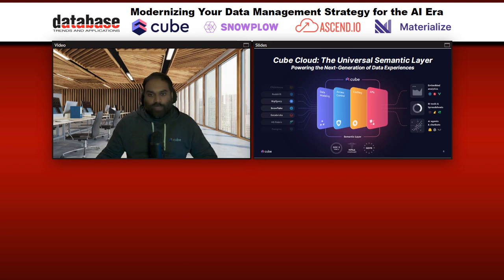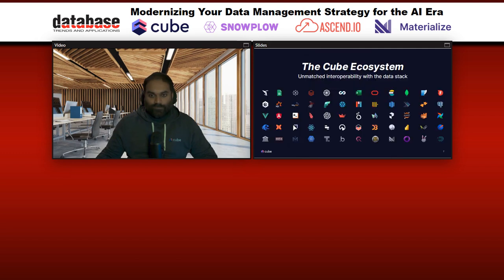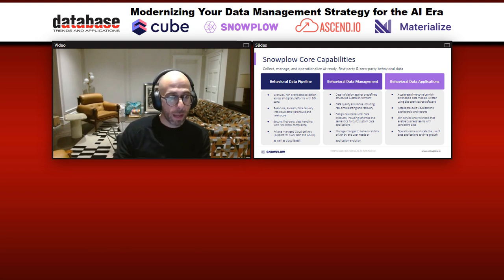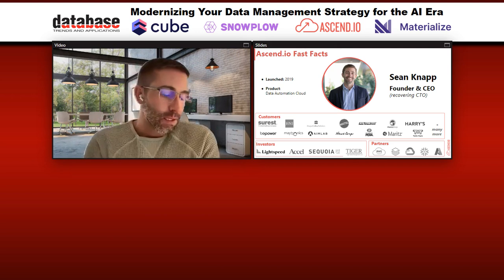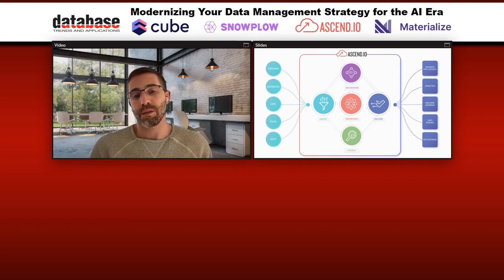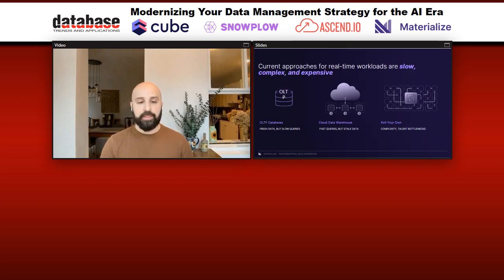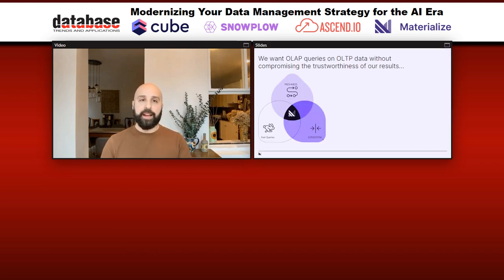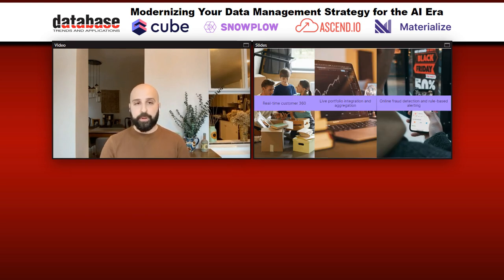Modernizing Your Data ManagementStrategy for the AI Era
The adoption of AI tools, platforms, and services is accelerating as businesses, seeking enhanced operational efficiency and smarter decision-making, embrace the promise of automation and data-driven insights. At the same time, many organizations are still struggling with a wide variety of data challenges that are preventing them from unlocking the full potential of AI technologies. Legacy infrastructure woes, skills gaps, data silos, data quality issues, poor governance practices, security and compliance concerns – these are all significant hurdles to being AI-ready.

Addressing these challenges requires new approaches to data architecture and data management. The shift to cloud-based solutions and scalable data frameworks that many companies embarked upon in recent years provides a solid first step. However, more work is needed to ensure the availability, reliability, and usability of data for AI initiatives. Mirroring the current state of data management is the rise of new tools aimed at various facets: data integration and orchestration, preparation and wrangling, discovery and classification, collaboration and sharing, observability and monitoring, access and protection, and the list goes on.